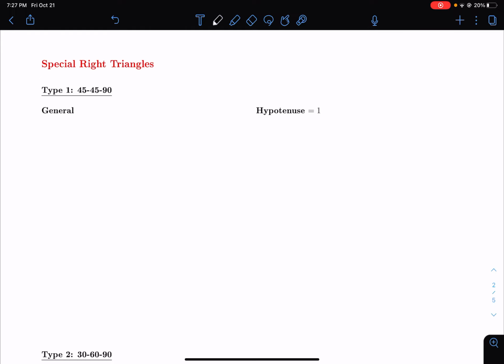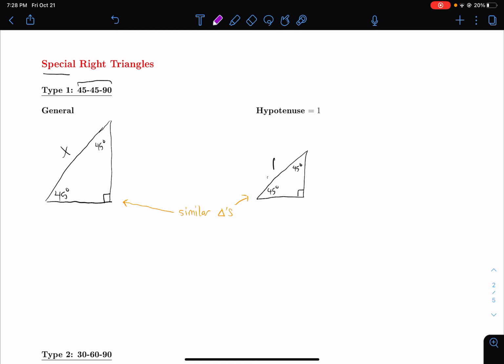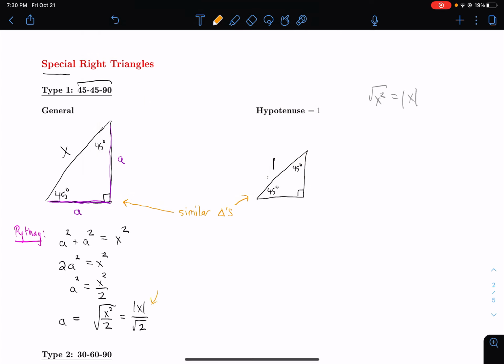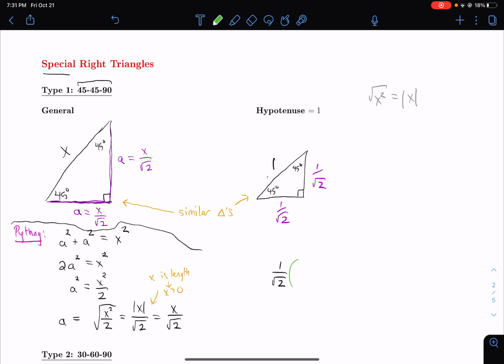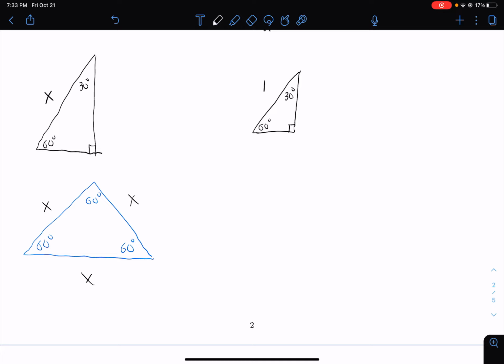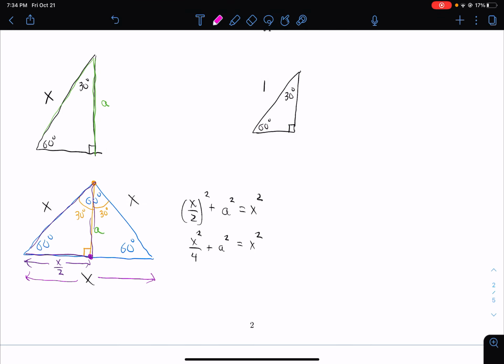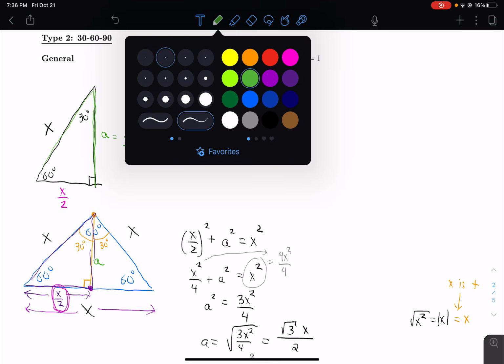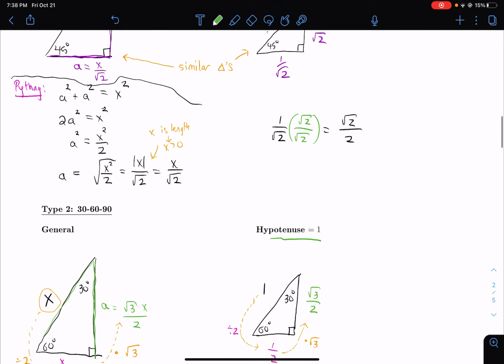6.1 Similar Triangles || Video 2 - Special Right Triangles (30-60-90 and 45-45-90) || Precalculus